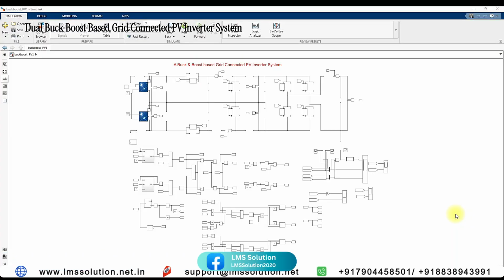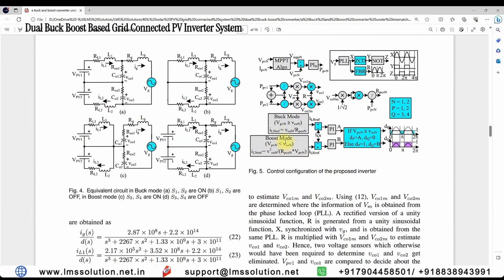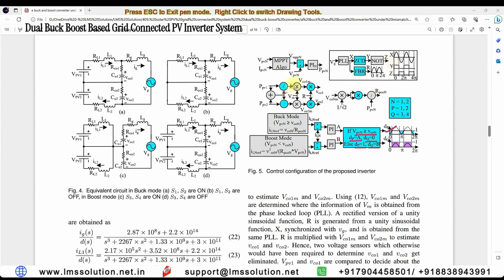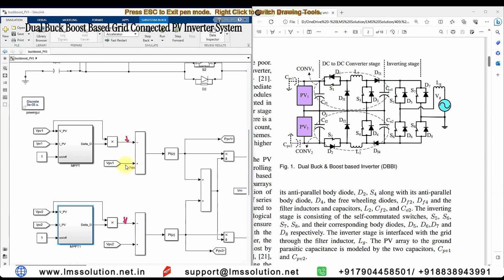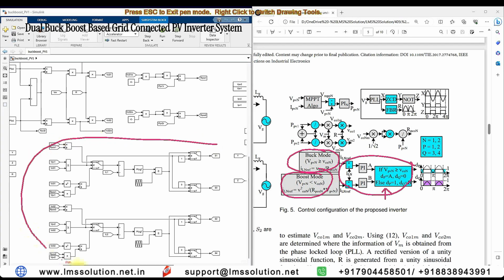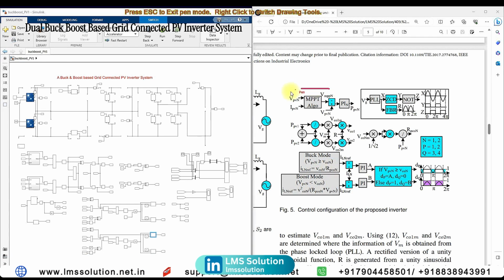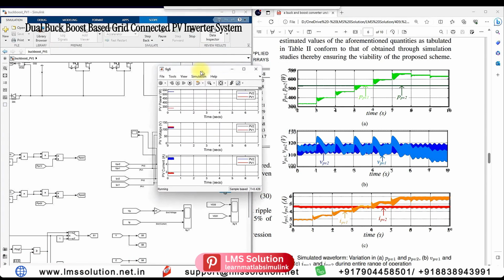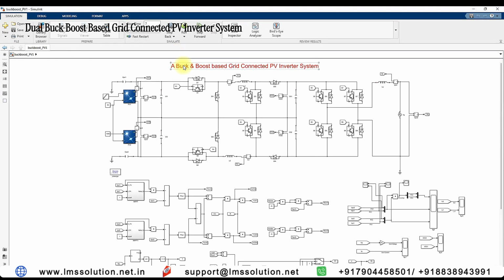MATLAB Simulation of Dual Buck Boost Based Grid Connected PV Inverter System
MATLAB/Simulink simulation of a Dual Buck-Boost based Grid-Connected Photovoltaic (PV) Inverter System designed to operate efficiently under mismatch and partial shading conditions.

The model is developed by referring to a dual buck-boost grid-connected PV inverter topology, where two independent PV sources (PV1 & PV2) are interfaced through a dual buck-boost DC-DC converter followed by a grid-connected inverter. Each PV source is controlled independently using MPPT and PI-based current control, enabling maximum power extraction even when irradiation levels differ between panels.

The control strategy dynamically switches between buck mode and boost mode based on the comparison between PV voltage and capacitor reference voltage. A Phase Locked Loop (PLL) is used to synchronize the inverter output with the grid, ensuring unity power factor operation with grid voltage and current in phase.

To validate the effectiveness of the proposed system, step-varying irradiation is applied to PV1 while PV2 is maintained at constant irradiance (1000 W/m²). Simulation results show accurate power sharing, stable grid injection, and smooth transition between operating modes, closely matching the results reported in the reference paper.

⚙️ Model Specifications

PV System:
• Two independent PV arrays (PV1 & PV2)
• Individual MPPT for each PV source
• Partial shading & mismatch operation supported

DC-DC Converter:
• Dual Buck-Boost Converter
• Buck mode: VPV greater than or equal to VCON
• Boost mode: VPV less than VCON

Control Strategy:
• MPPT Algorithm (per PV)
• PI-based current control
• Capacitor voltage reference (VC₀₁, VC₀₂)
• RPCON-based current reference generation

Inverter & Grid Interface:
• Single-phase grid-connected inverter
• PLL-based synchronization
• Unity power factor operation

Test Conditions:
• PV2 irradiance fixed at 1000 W/m²
• PV1 irradiance varied from 500 → 1000 W/m²

🔑 Key Points

✔ Dual PV inputs with independent MPPT
✔ Seamless buck-boost mode transition
✔ Effective mismatch & partial shading handling
✔ Accurate replication of research paper results
✔ Grid voltage & current in perfect phase
✔ PLL-based inverter synchronization
✔ MATLAB-ready for thesis & journal work

project eee
matlab projects
phd projects